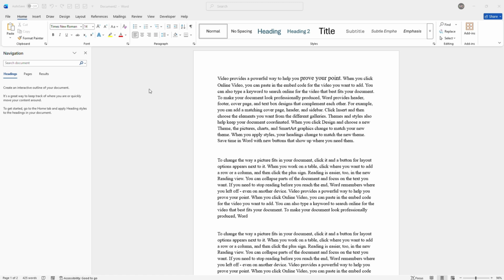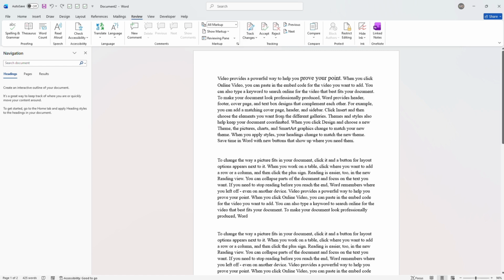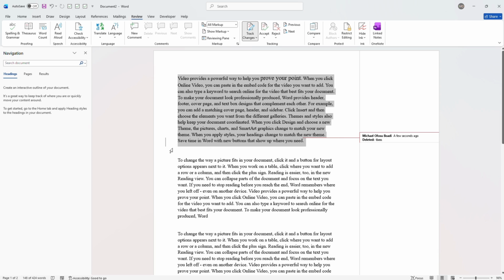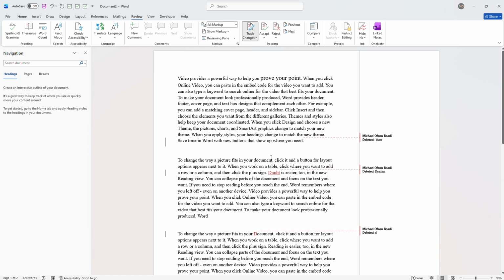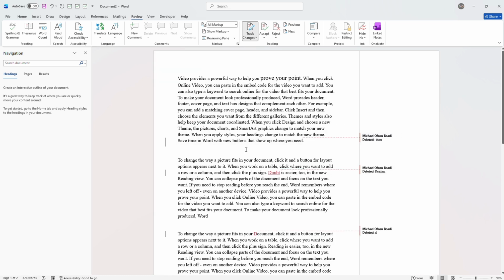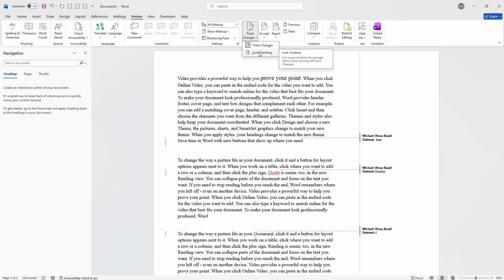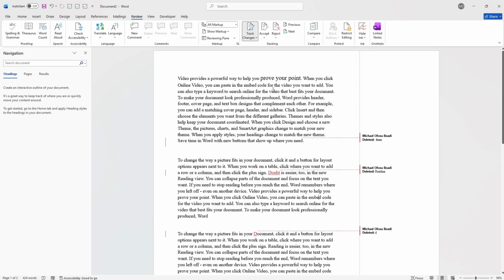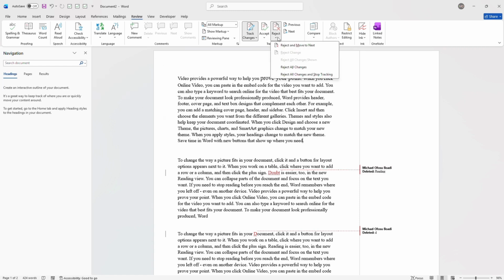Track Changes Explained | Turn On/Off, Lock Tracking & Review in Word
What is Track Changes in Microsoft Word and how do you use it? This tutorial breaks down everything you need to know. I'll explain how to turn Track Changes on and off, customize what gets tracked, review and accept/reject edits, and even lock tracking with a password to prevent others from turning it off .